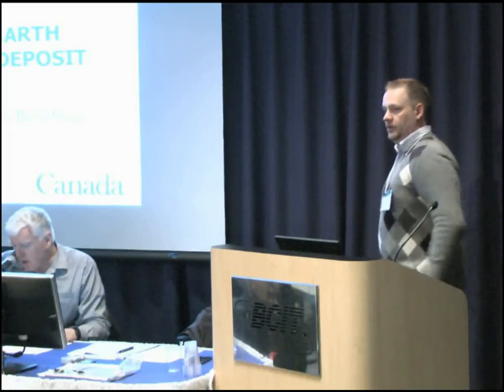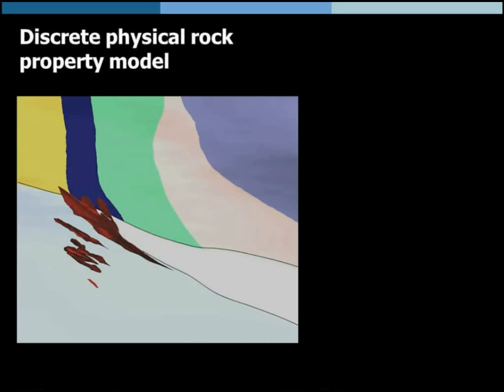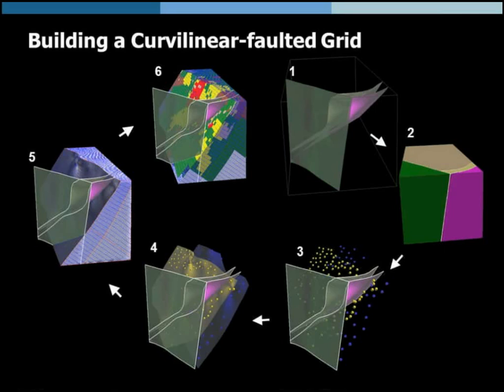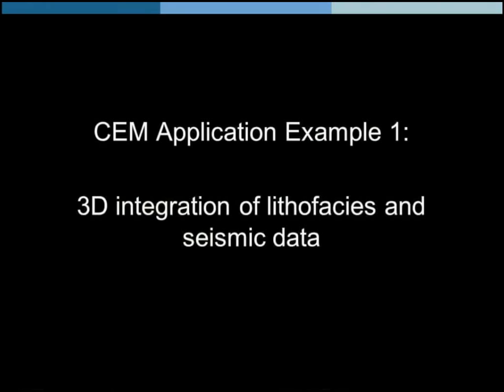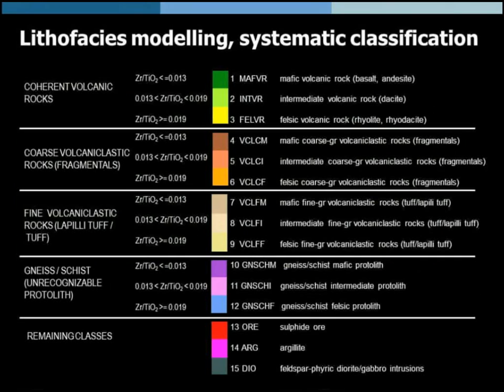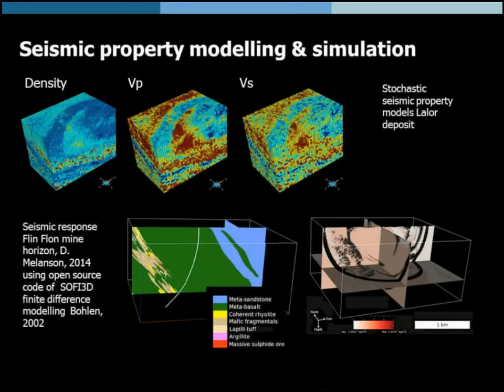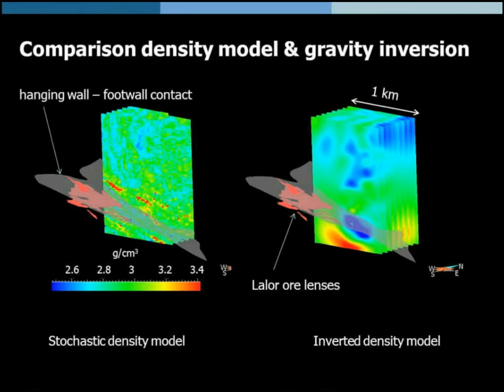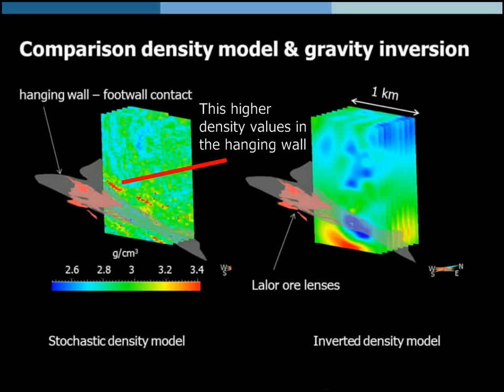23- High Resolution Common Earth Modeling of the Lalor VMS Deposit- Ernst Schetselaar, 2014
Quantitative and qualitative common Earth modeling (CEM), with a case study of the Lalor VMS deposit, Manitoba, Canada.

Presented by Ernst Schetselaar (Geological Survey of Canada), with co-authors Pejman Shamsipour and Gilles Bellefleur, at the BC Geophysical Society (BCGS) Fall Symposium, Vancouver, Canada, 2014.